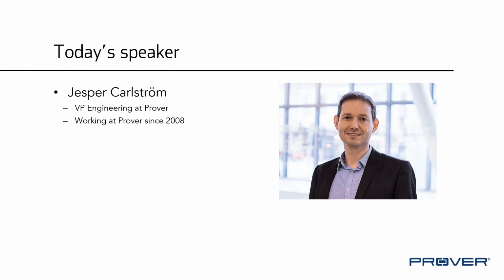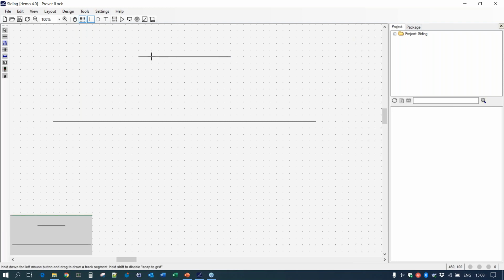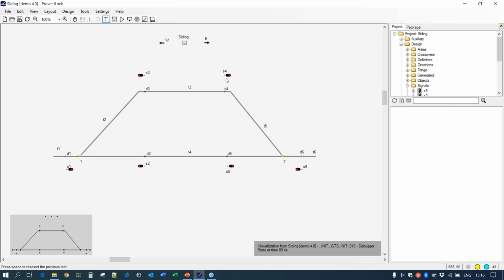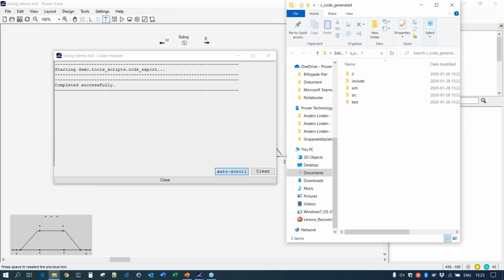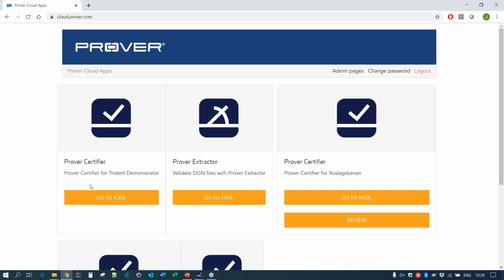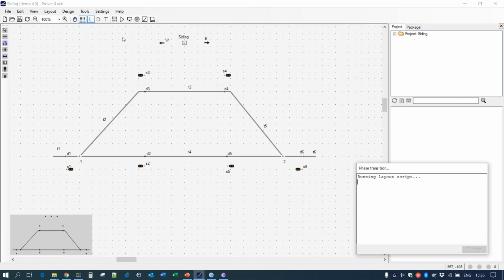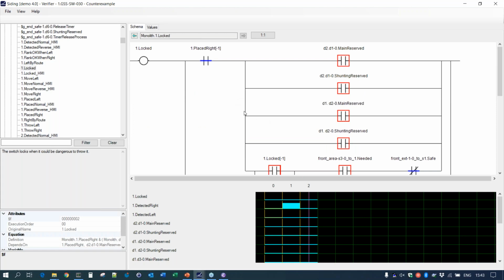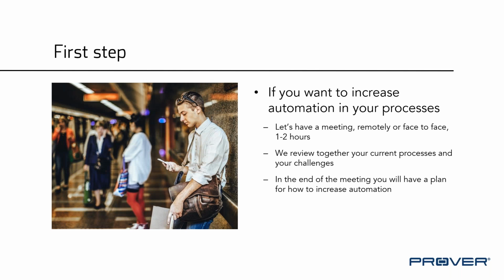Demonstration of an interlocking design automation solution. Webinar 2020-01-28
This webinar recording is a demonstration of how you can efficiently develop safe applications for railway interlockings based on modern integrated software tools and formal verification methods.